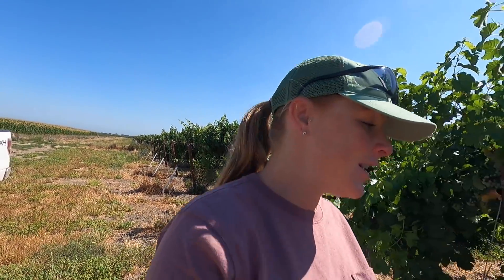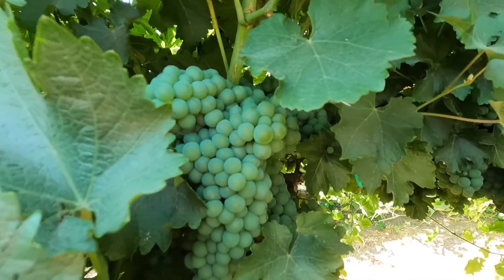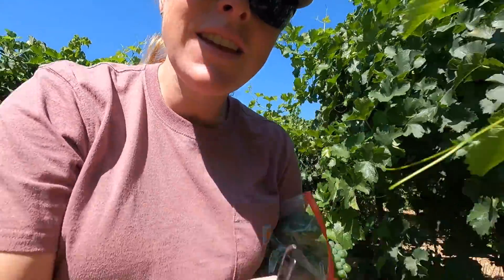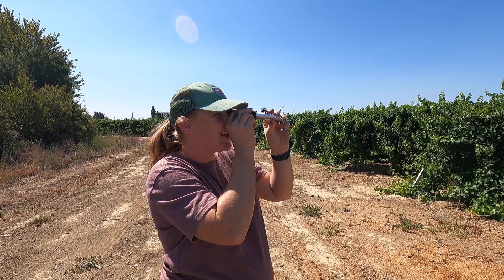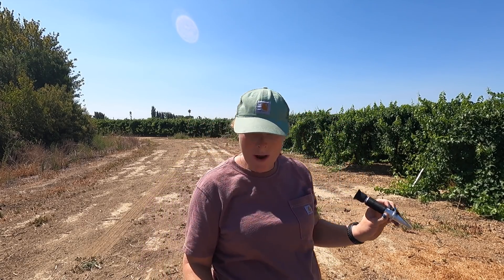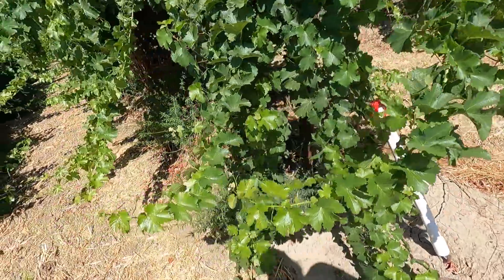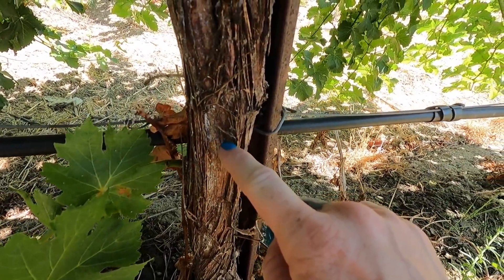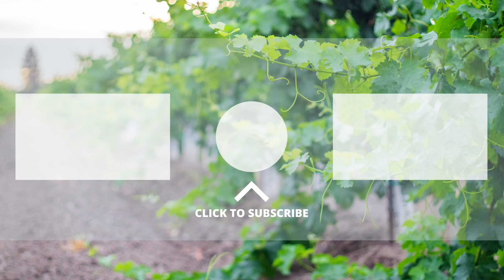I'M STILL PREGNANT! - Checking Brix and Trying out a new Corteva Product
My due date has come and gone. Baby Coronado was due on July 20th, and isn’t showing any signs of making an appearance yet.

I’ve been taking it easy, but I decided it was time I go check on the vineyard.

We’re going to check the sugar content in the grapes, also known as Brix.

Then we’re going to check on the progress of controlling vine mealy bug with the help of Corteva’s new product - Sequoia.

Hey everyone!
I’m Tara, formerly known as Beaver Vineyards. I’m a 30-year-old farmer from Northern California. This channel is all about my journey back into farming and learning the ropes. I grow grain crops with my dad, I planted my very own vineyard in 2018, I'm a bit chicken obsessed, and NOW (as if I wasn't busy enough) I created, and host, Field Trips!